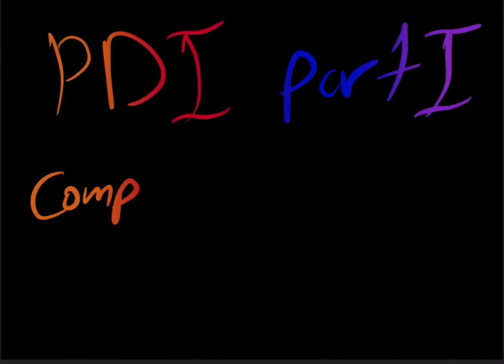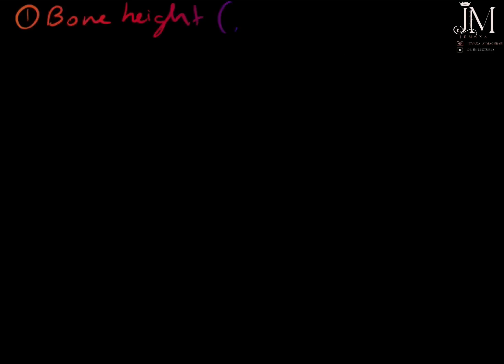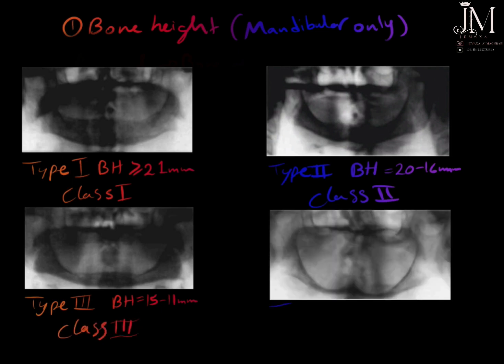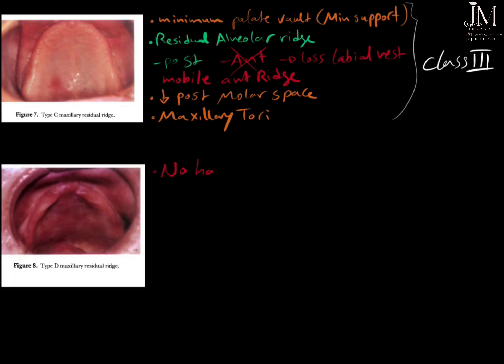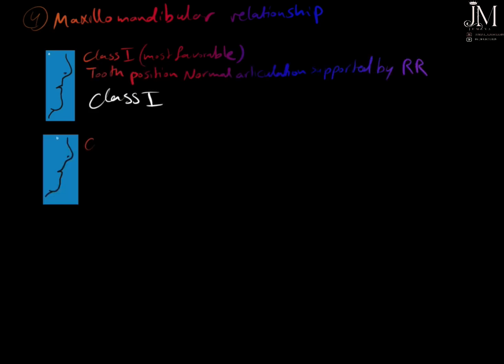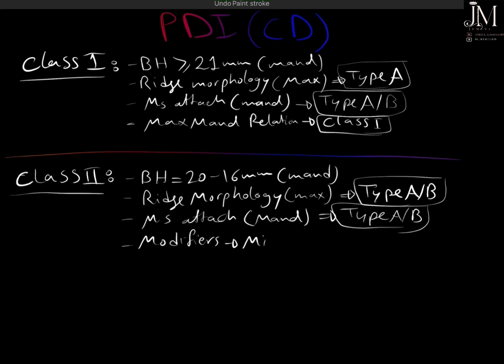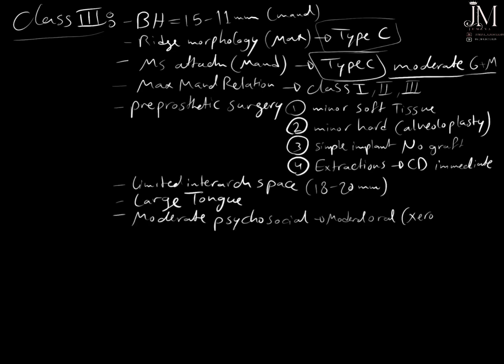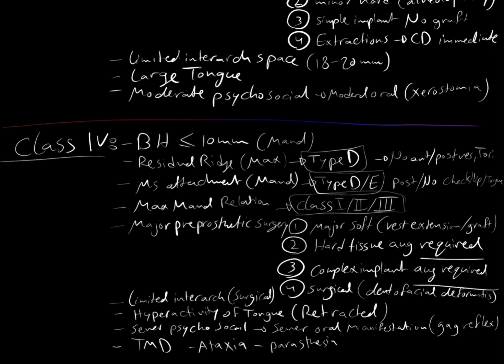PDI PART I (COMPLETELY EDENTOULUS)